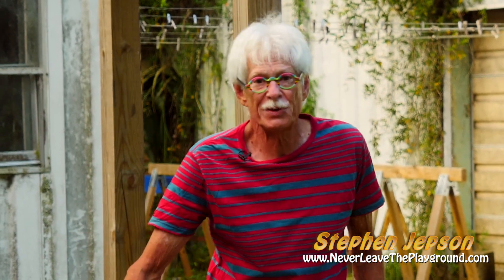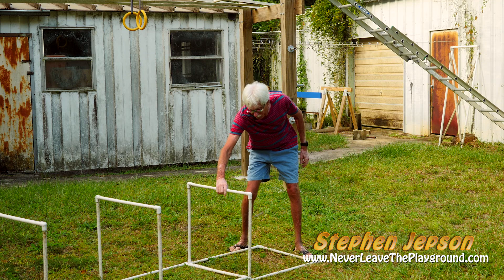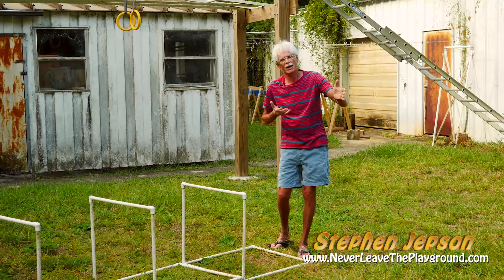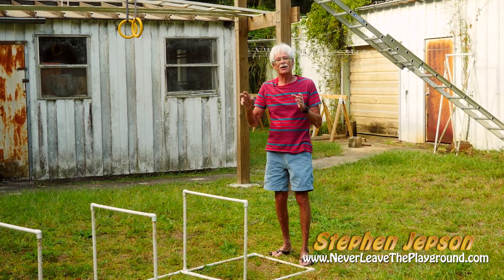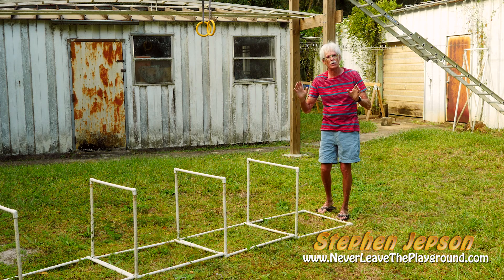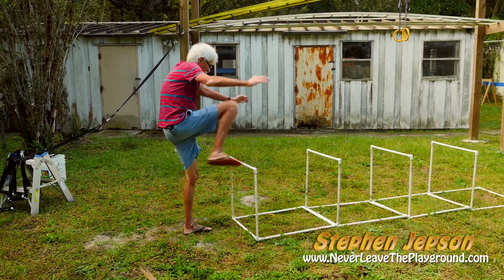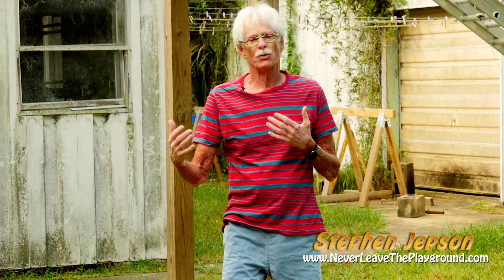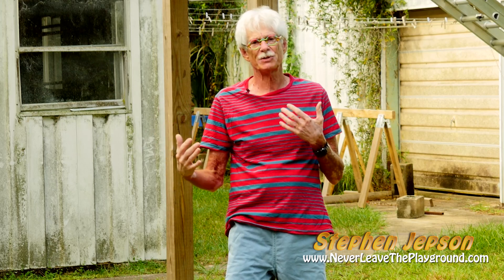Enriching The Brain And Body with this fun "Step Over" Video.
Stay agile, nimble, and surefooted with this fun "Step Over"
Enriching The Brain And Body.

A life long way that contributes to an agile, nimble, and surefooted you.  Amazing results in a short time with my videos:

I know the secret is to

“Just Keep Moving”

through Constant Play, Not Exercise.

No matter how impaired the body has become through disease or aging, consistent movement is imperative to regain and maintain balance, stability, coordination and growth.

I walk a tightrope.  I enjoy riding a unicycle, juggling while balancing on a bongo board, throwing knives and playing jacks with both hands, and walking a tightrope.

I swam across Iowa’s Spirit Lake at age 66, and have won over 80 gold medals in swimming since age 65.